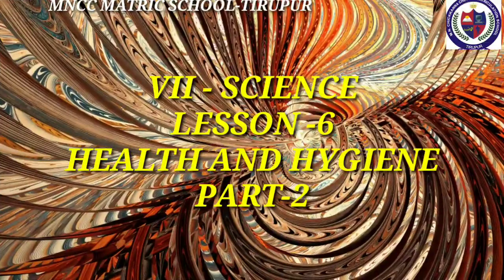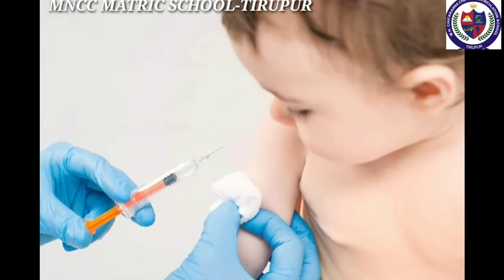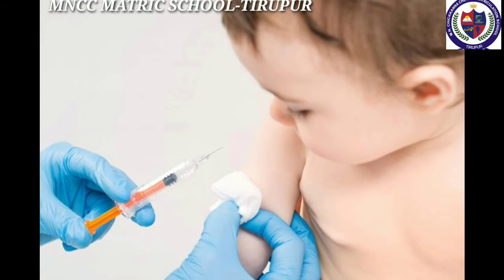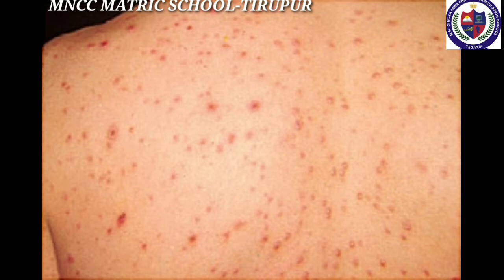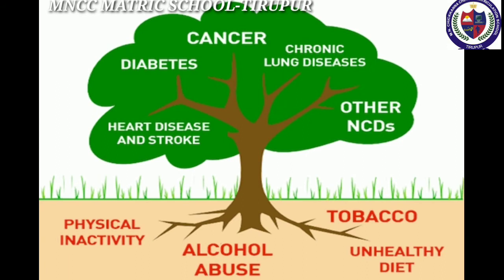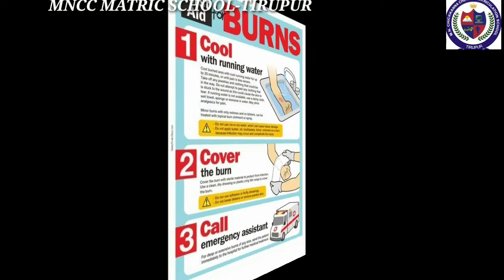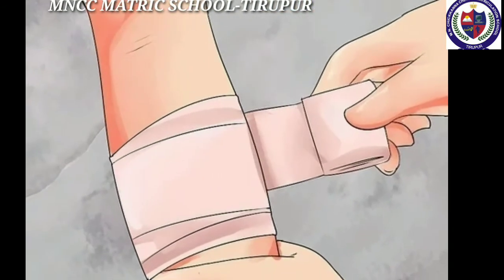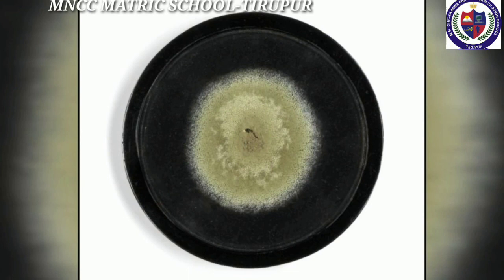VII -STD SCIENCE UNIT - 6 HEALTH AND HYGIENE (PART - 2)